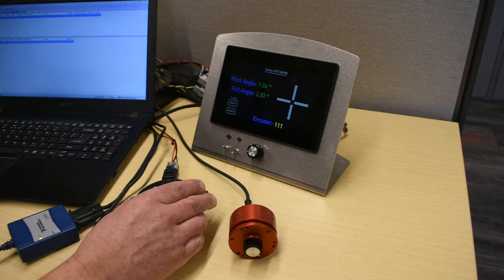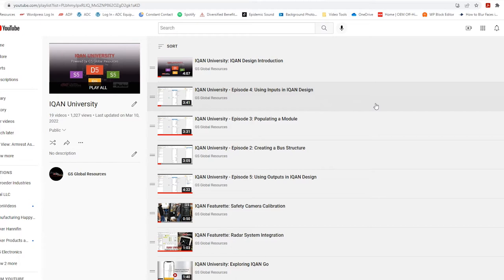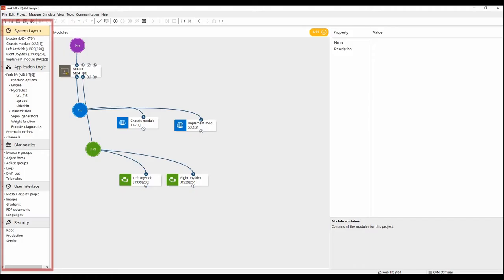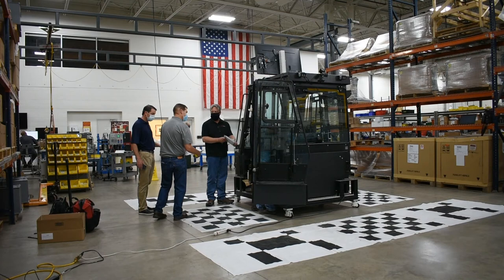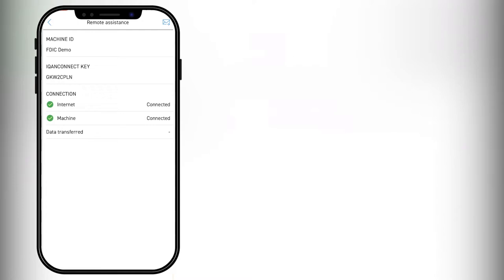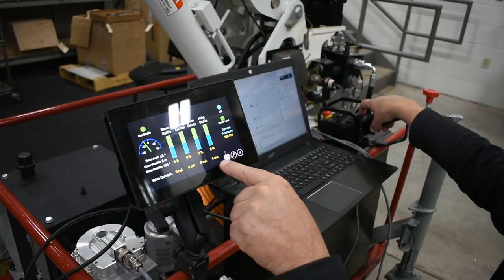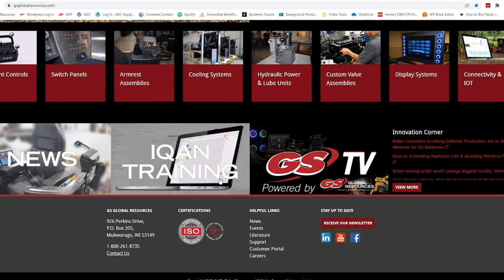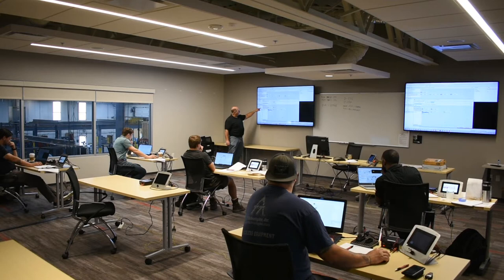Learn From the IQAN Experts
Machine communication and control are key to optimizing overall efficiency and productivity. With IQAN by Parker Hannifin, the team at GS Global Resources can integrate all of your machine’s control systems into one, giving an OEM the ability to customize every aspect of your machine’s program at any time.

We are IQAN experts and believe in giving you the tools to take control of your machine. Our online video series, IQAN University is an on demand, targeted skills training tool with new episodes published every month. We explore the enter IQAN software suite, including IQAN Design, Run, Analyze, & Simulate. We walk you through integrating IQAN enabled products into a machine’s control system, including cameras and radar systems. We show you how to remotely monitor your machine and upload new programs from a smart phone or tablet using IQAN Go. and so much more.

Does your team have specific IQAN questions or needs that you want looked at? Sign up for our in person training sessions at our Wisconsin headquarters and work with our IQAN experts. At GS Global Resources, we give you the tools to take control of and make the most of your machine.